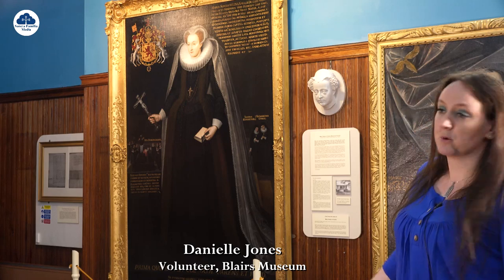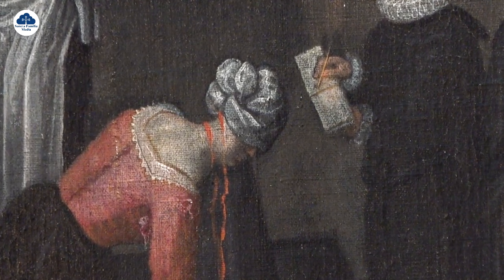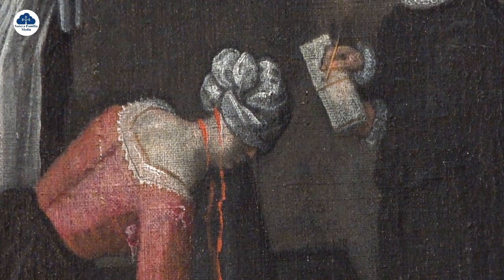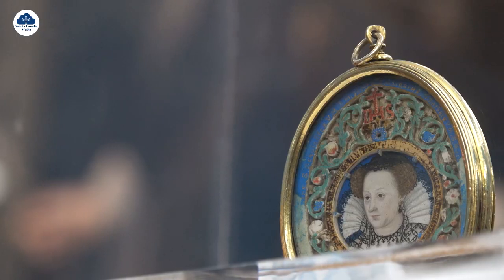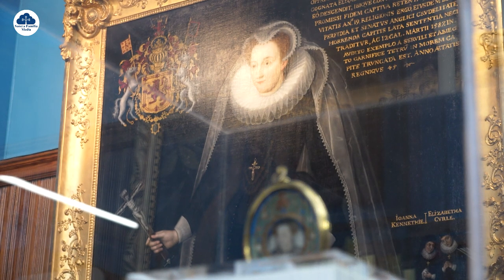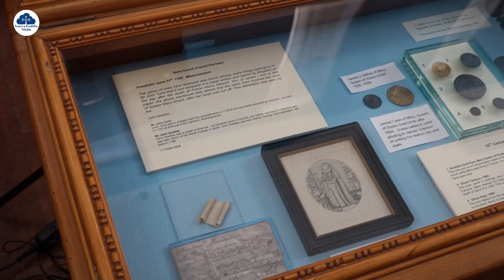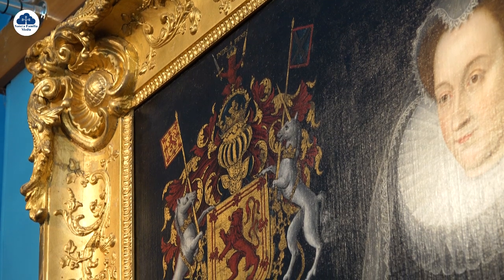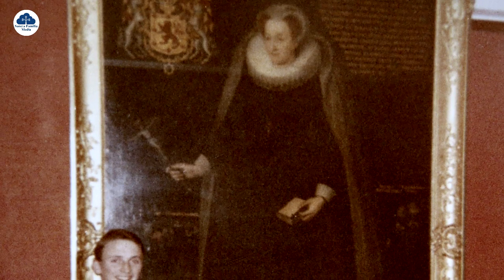Blairs Mary Queen of Scots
Mary Queen of Scots at Blairs Museum

Learn all about Mary Queen of Scots at Blairs Museum